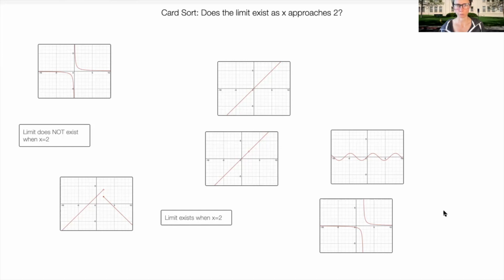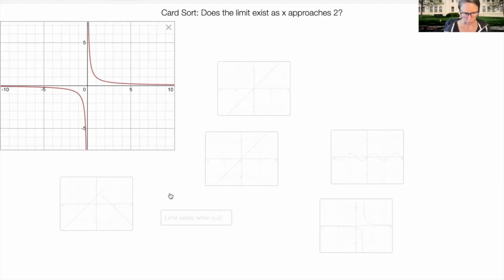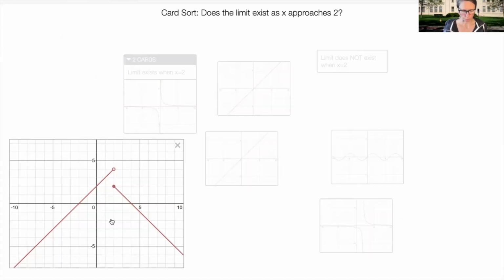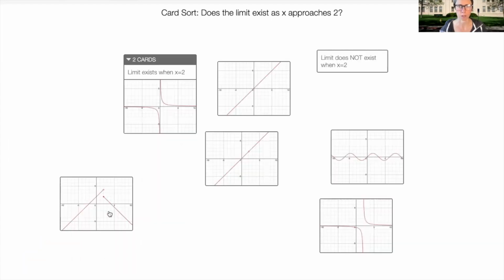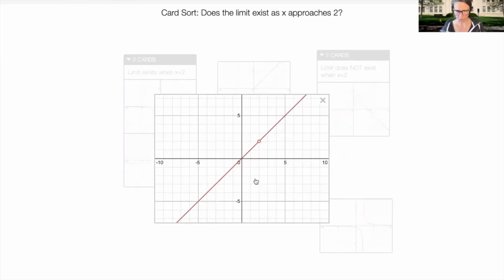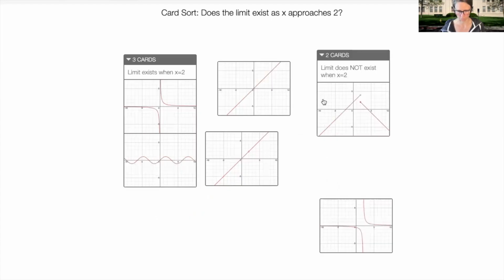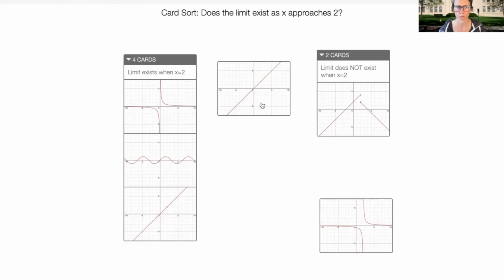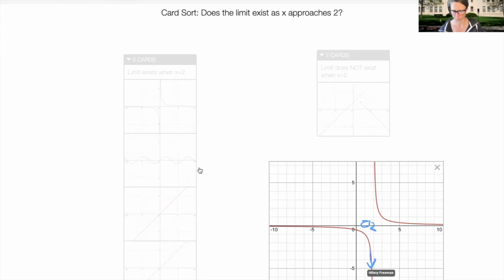04dCardSort HD 1080p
Solution to the Card Sort practicing when limits exist or not.